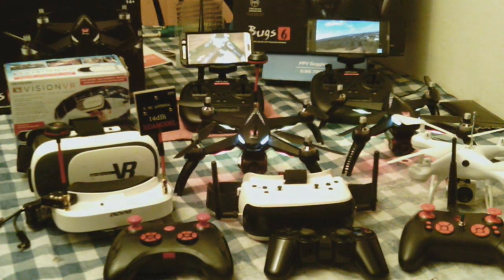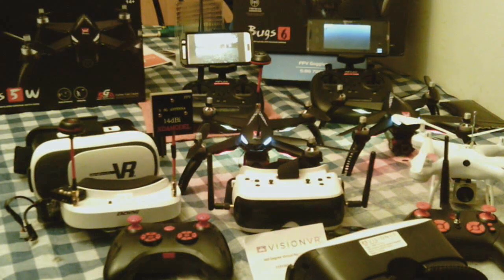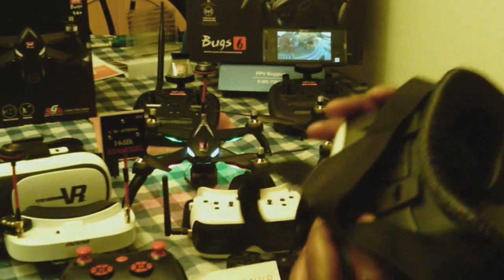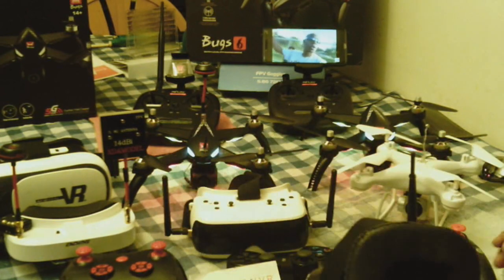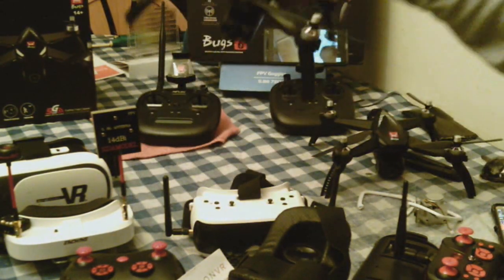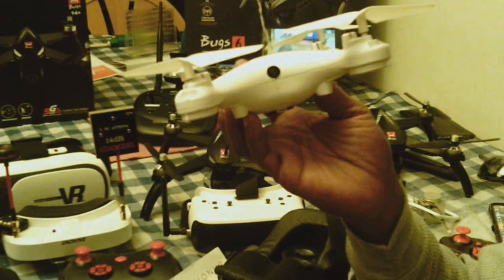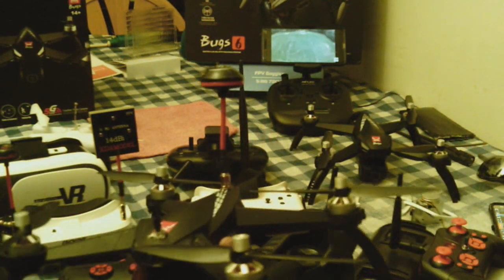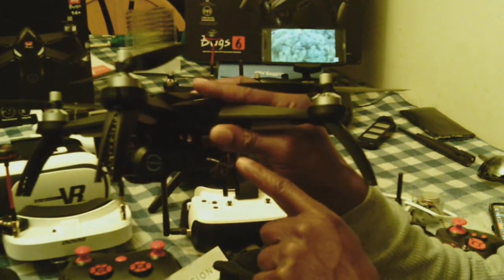FPV Goggles setup 1of 1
fpv drones. bunnyblade